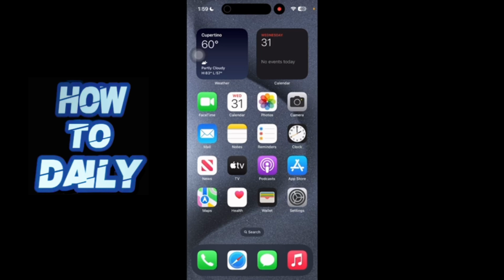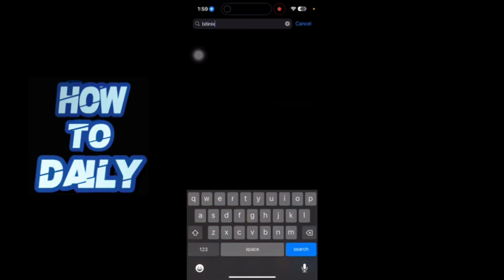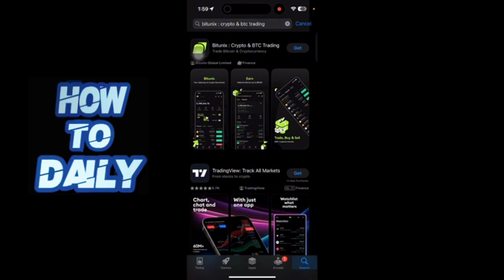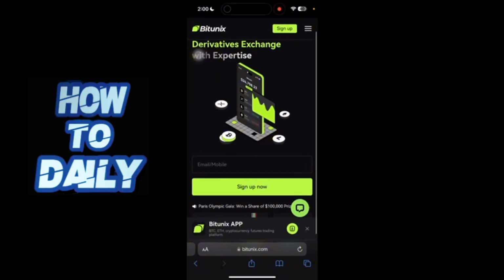How to Purchase Crypto Without KYC on Bitunix Exchange! (Easy Guide)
Discover how to buy cryptocurrency on Bitunix without undergoing KYC verification. This step-by-step guide provides essential tips for navigating the Bitunix exchange, allowing you to purchase crypto anonymously. Learn about the latest methods, security considerations, and potential limitations in this comprehensive tutorial. Let’s get started!